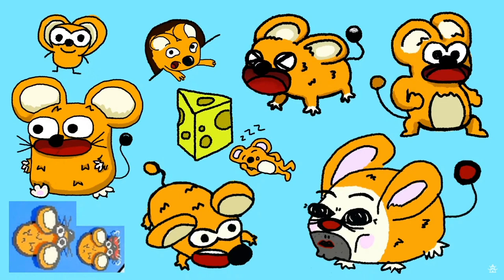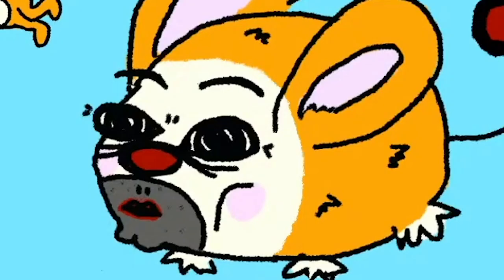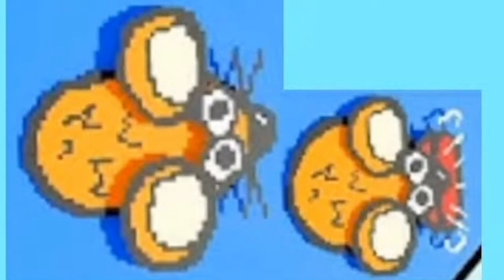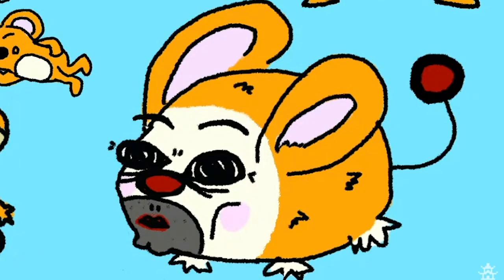Handsome Mousey Face Reveal (Stream Highlight)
Brace yourself...